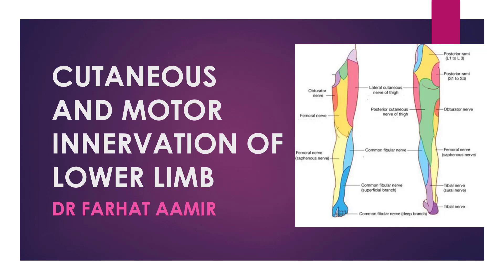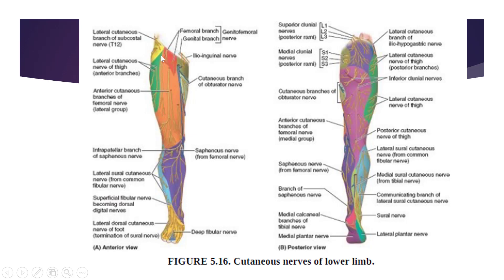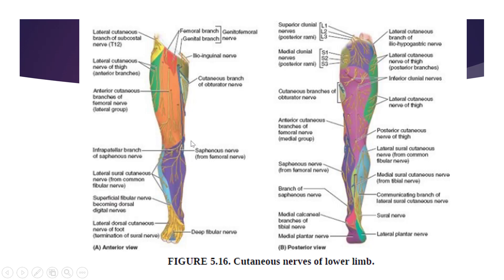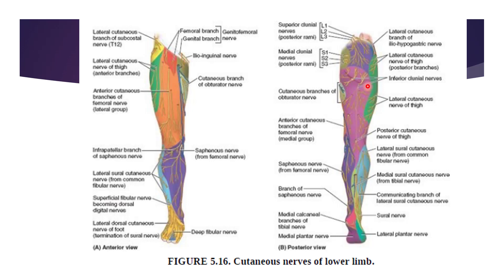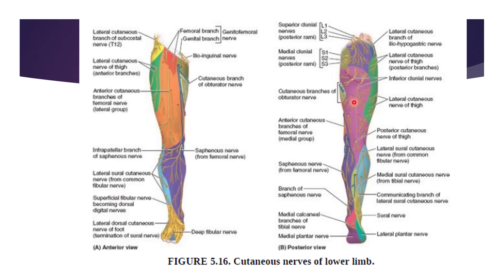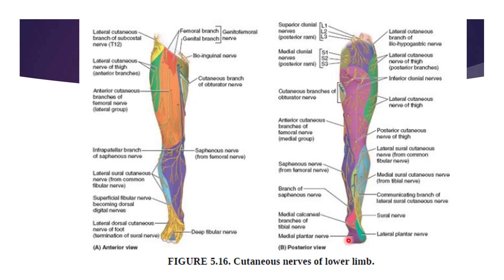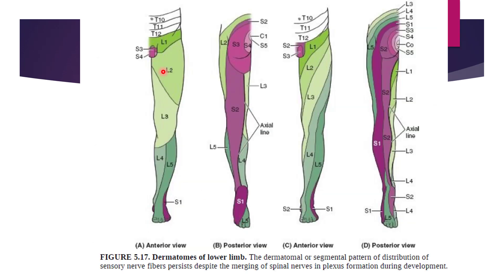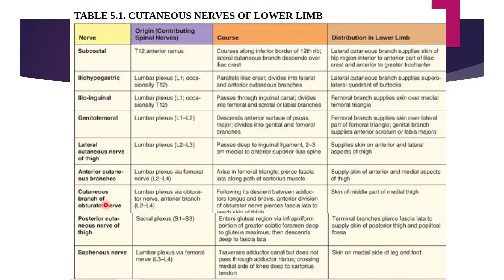Dermatomes of Lower Limb.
Cutaneous Innervation of Lower Limb is made easy for you. Dermatomes of Lower Limb are describred.